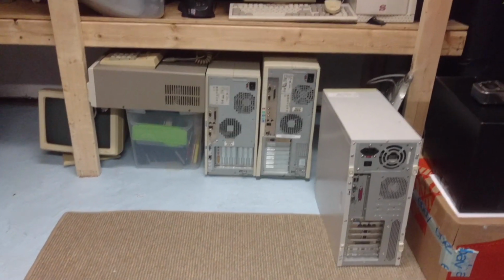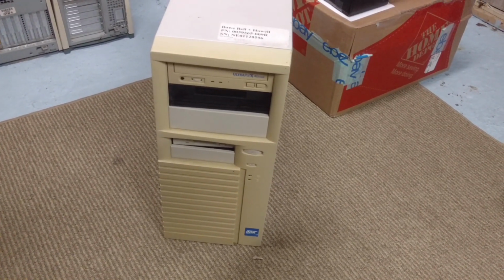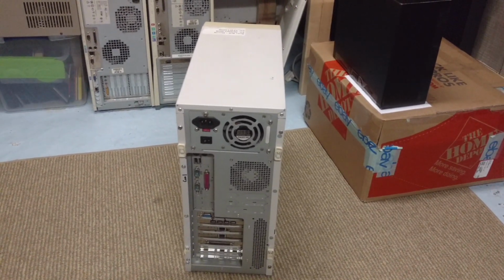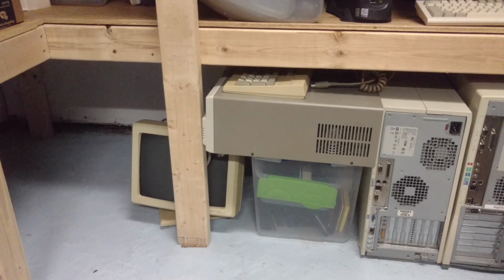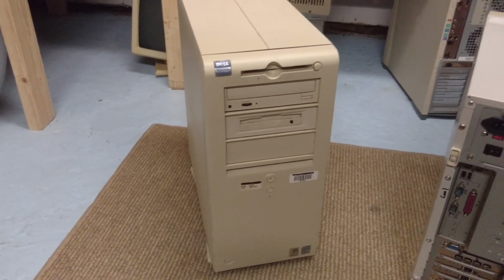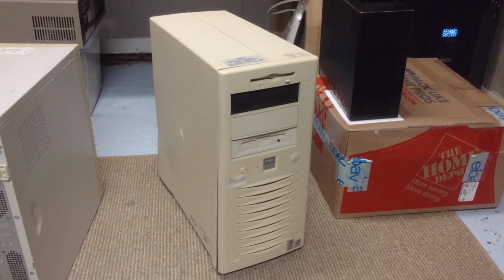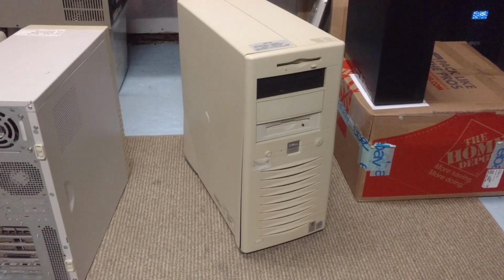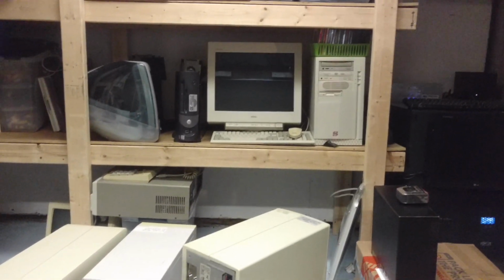Tech Vlog - February 2nd, 2019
Really sorry about the audio - I know it sucks. Getting rid of some older towers.